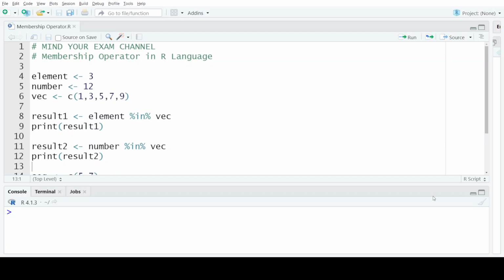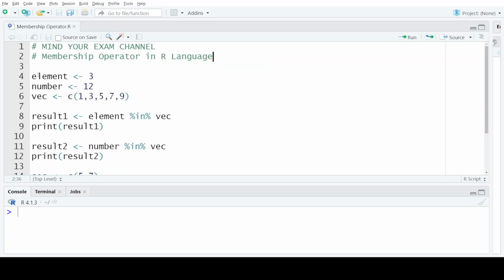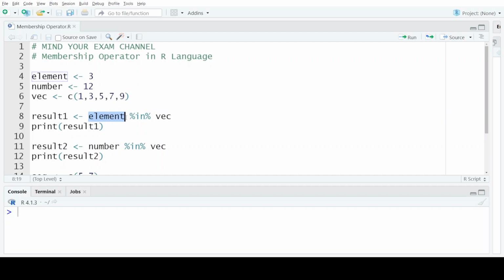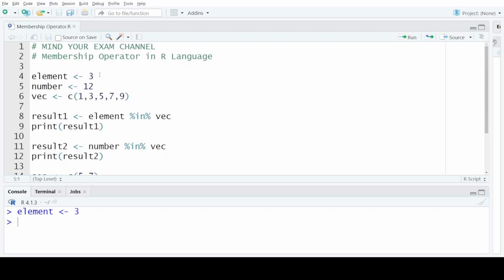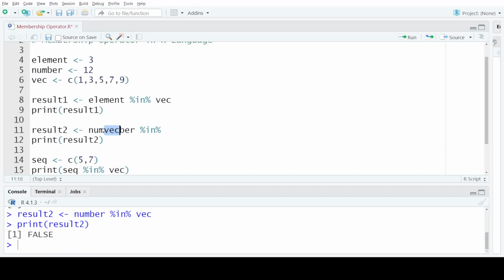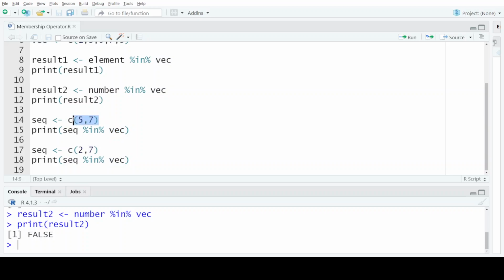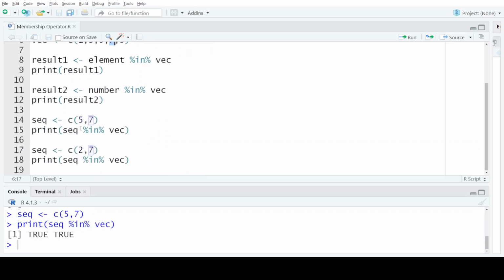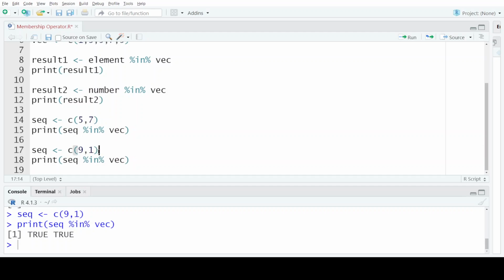Membership Operators in R Programming Language | R course for beginners | R crash course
This video explains the working of Membership Operators in R Programming Language.